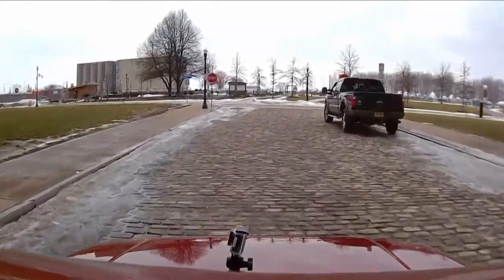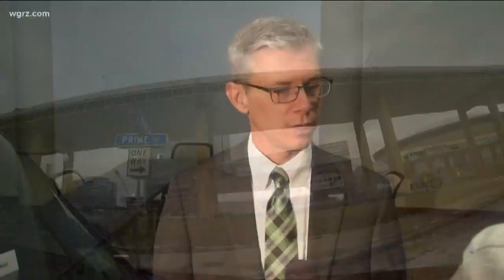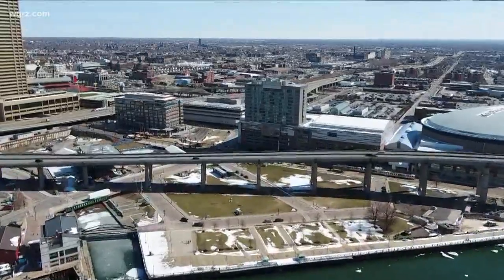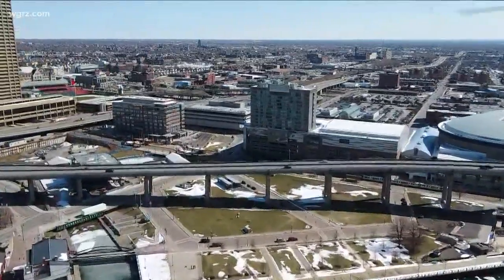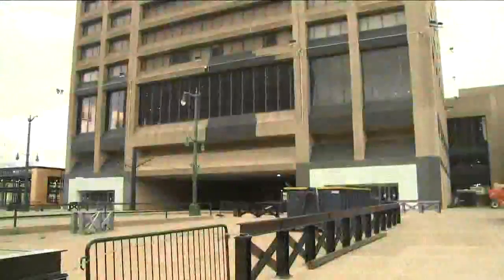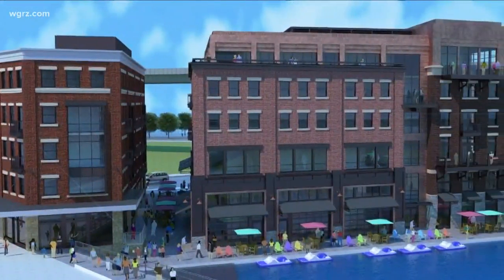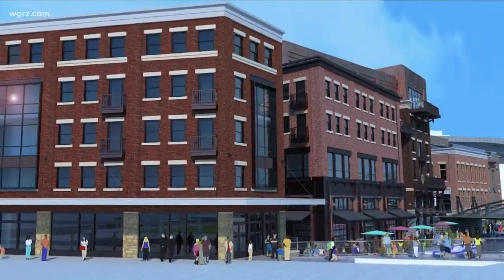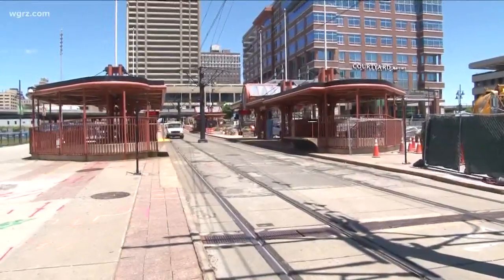North Aud Block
North Aud Block Plans Moving Forward